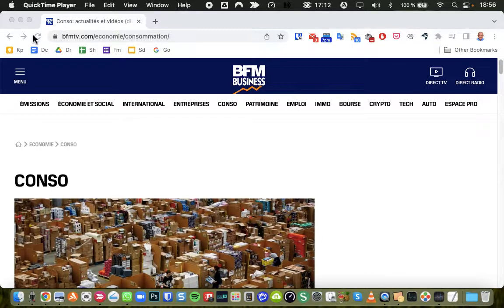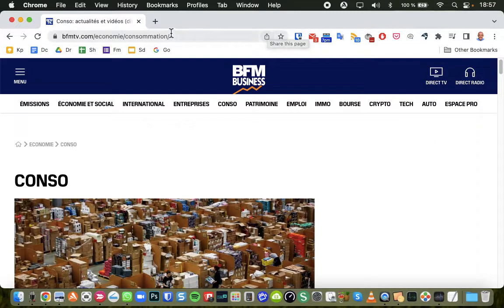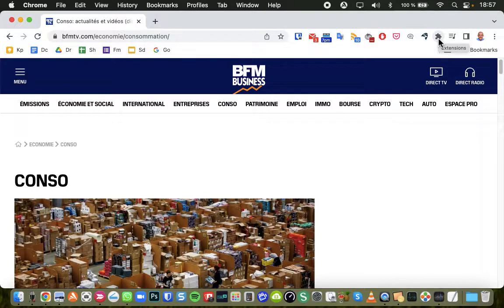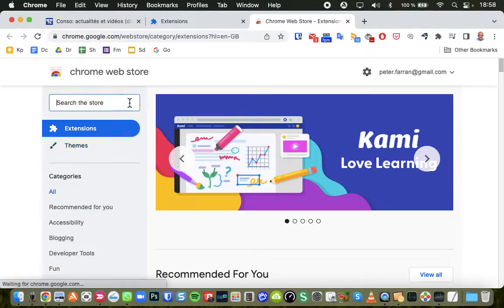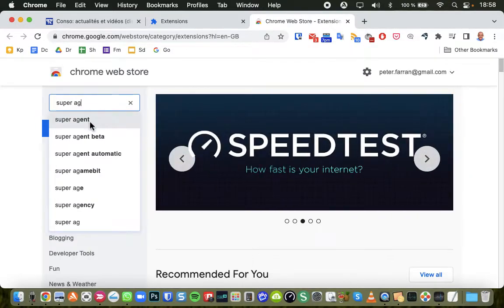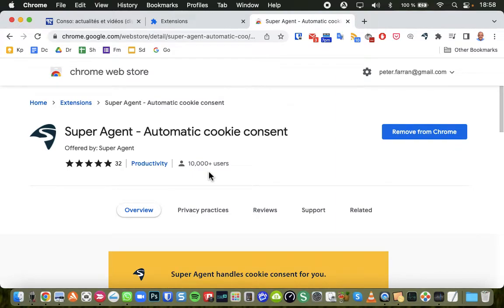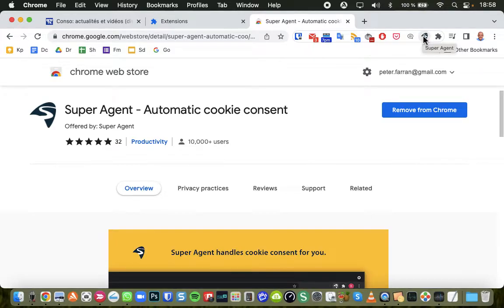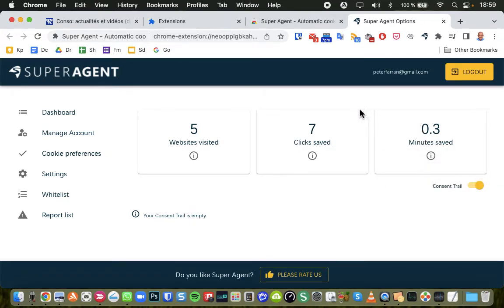How to Block Cookie Consent Popups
Quickest Way to Block Cookie Consent Popups